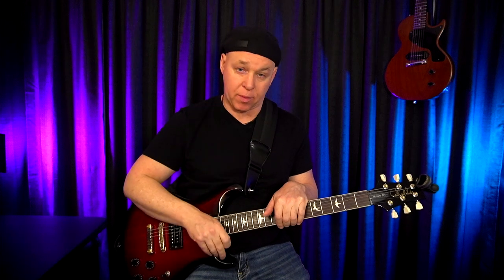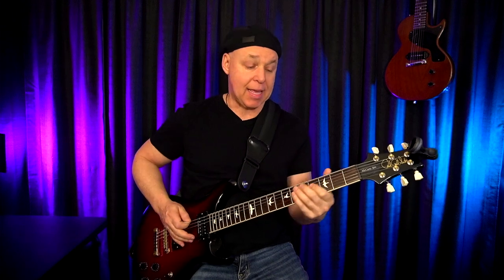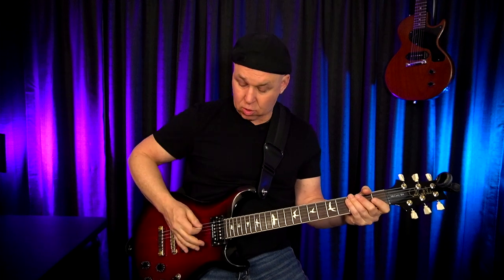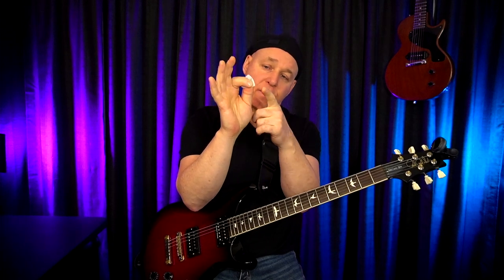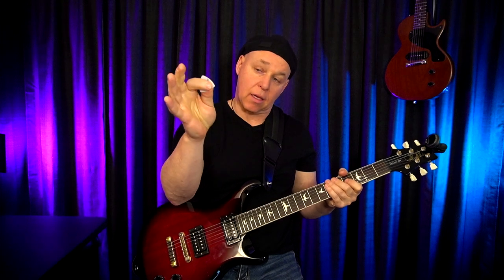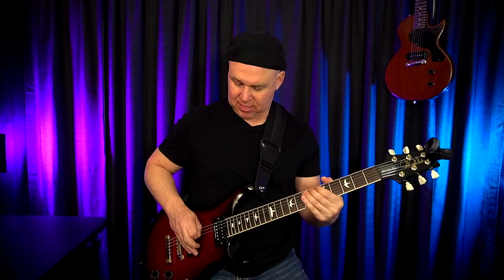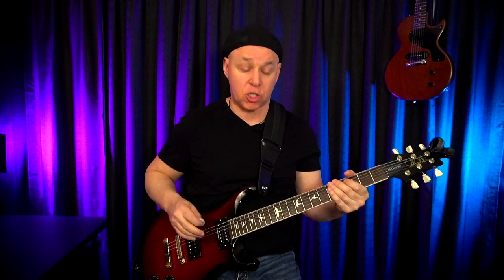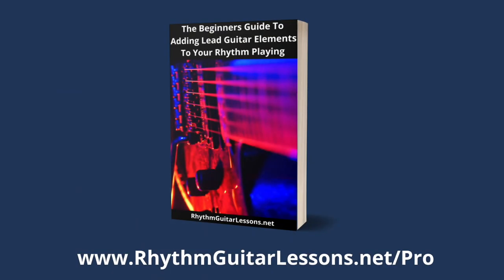Pinch Harmonics [Rhythm Guitar]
This video will show you how to create pinch harmonics with an electric guitar. If you have heard them before and don't know how to make that sound in your playing, this video will help you.

First, I will explain a pinch harmonic and demonstrate how they sound. You may have heard them before but didn't know they had a specific name for the technique.

Then I will show you the technique on how to do it. It's an easy concept but a little tricky initially to get it to sound correct.

Next, I will show you how to incorporate it into your rhythm guitar playing. Pinch harmonics are great to use in riffs or between chords.

FREE LESSON: The Beginners Guide To Adding Lead Guitar Elements To Your Rhythm Playing